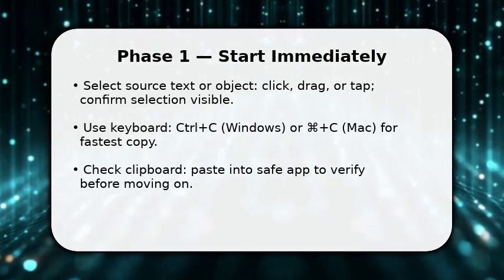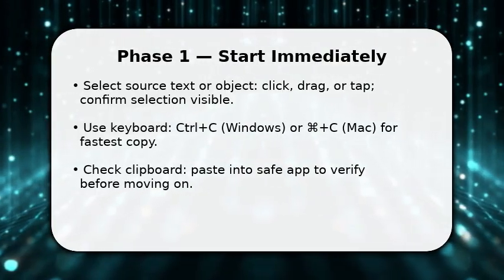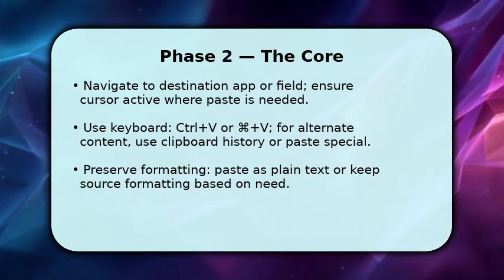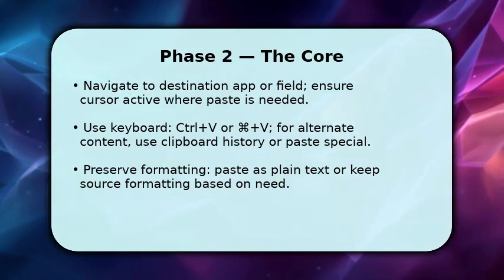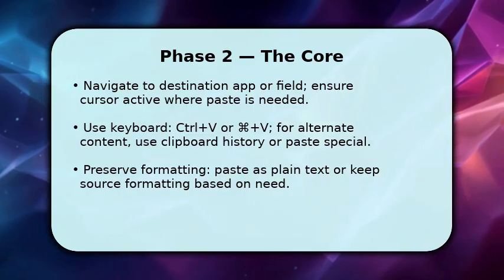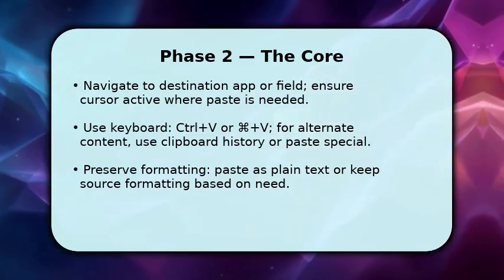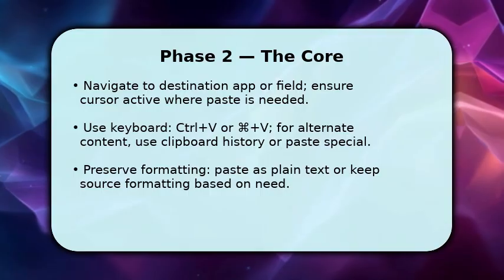How to Use Copy Paste (only Way)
How to Use Copy Paste (only Way) | 🔒 Surfshark VPN Deal — Stay private and secure. $1.99/mo + 3 Months Free ▸

Discover the essential techniques for efficient copy-pasting on your devices. This video guide covers keyboard shortcuts, clipboard management tips, and best practices to speed up repetitive tasks.

copy paste, keyboard shortcuts, clipboard efficiency, repetitive task automation, productivity techniques